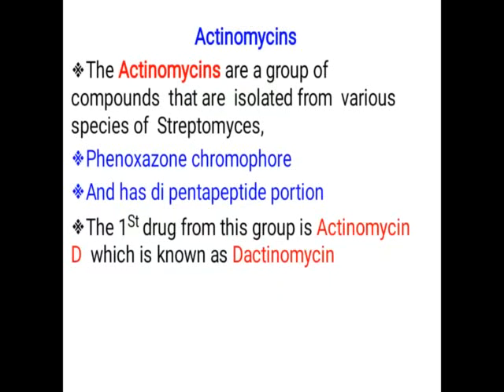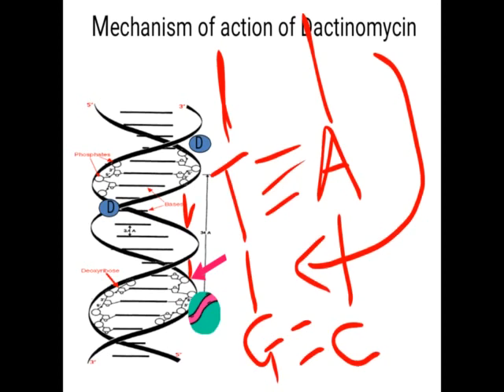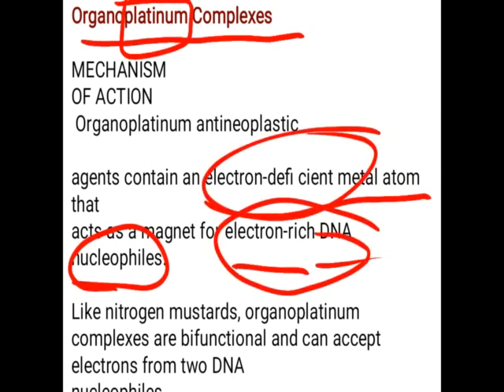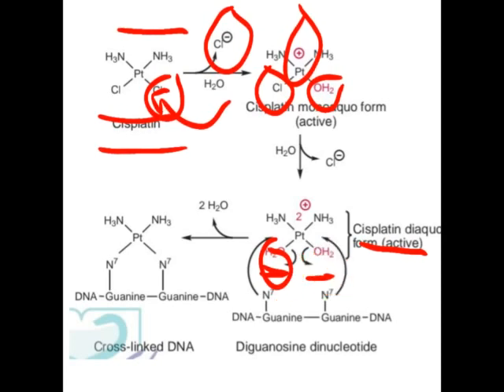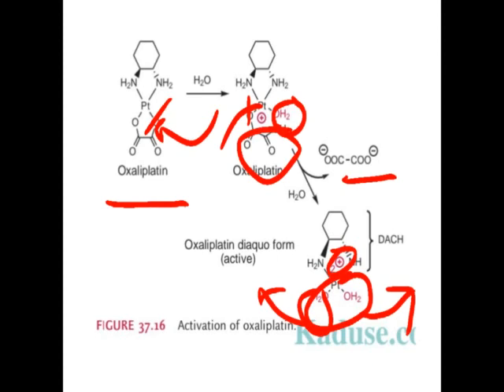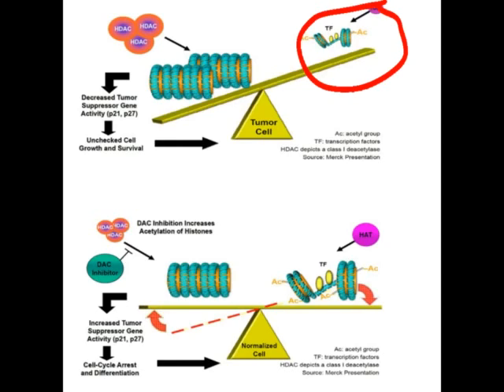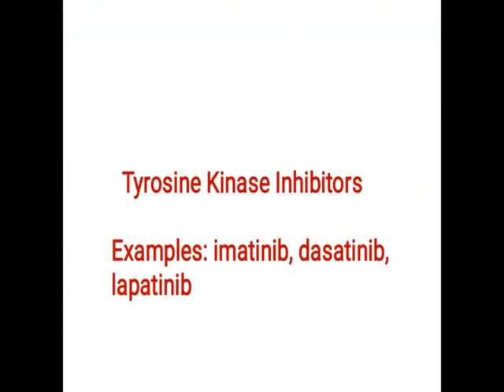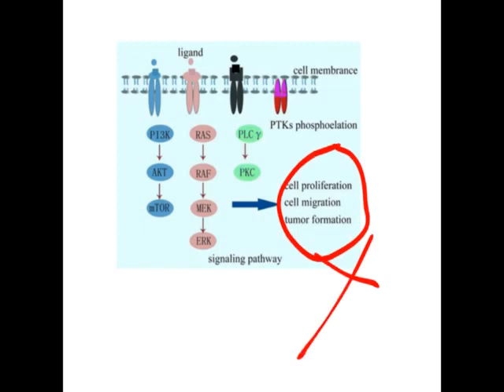lecture 16 07